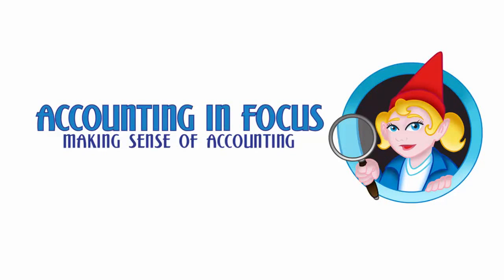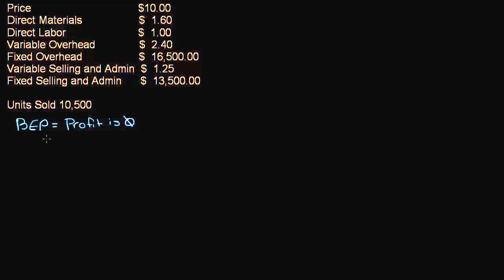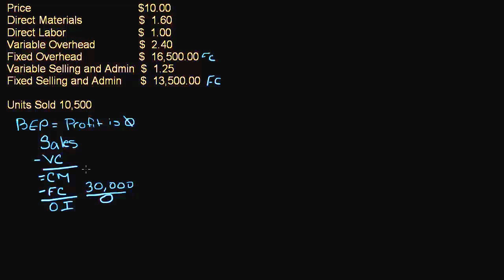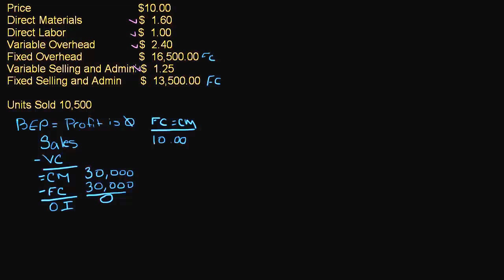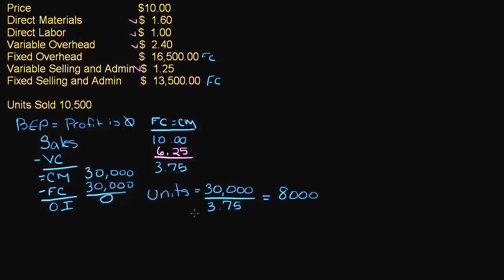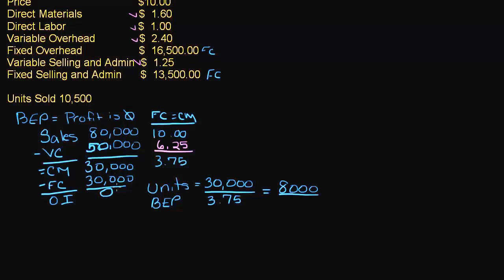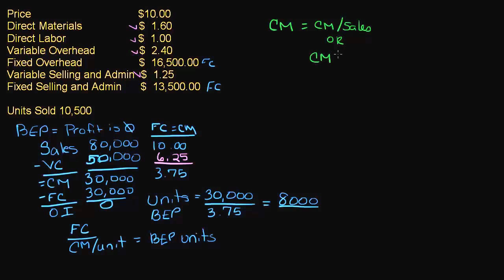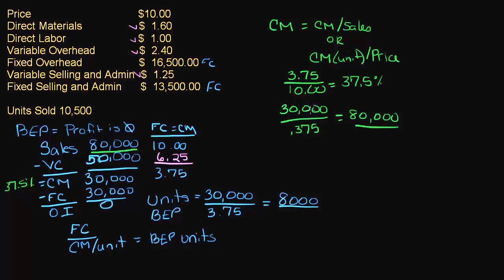Breakeven point (BEP)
Learn how to calculate break even point using contribution margin, the income statement approach and the contribution margin ratio. For more help with accounting, please visit my